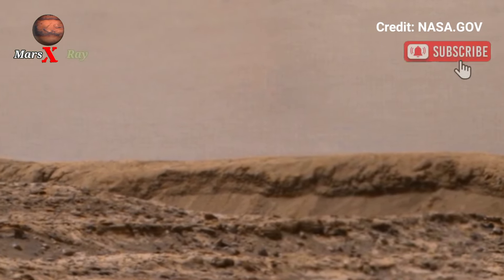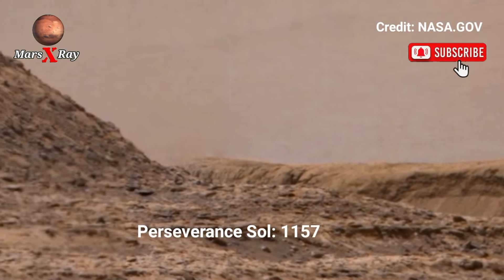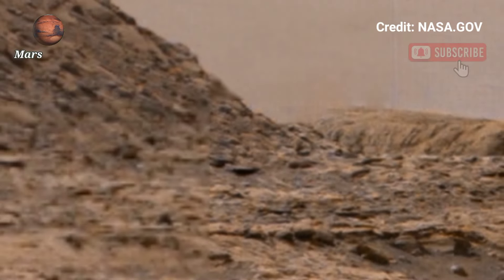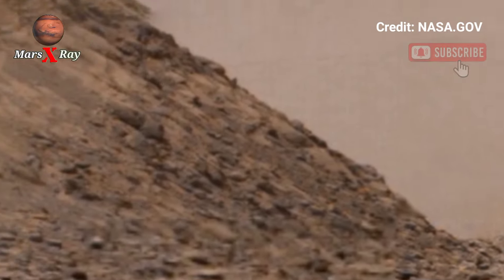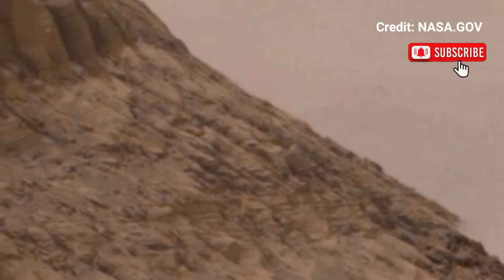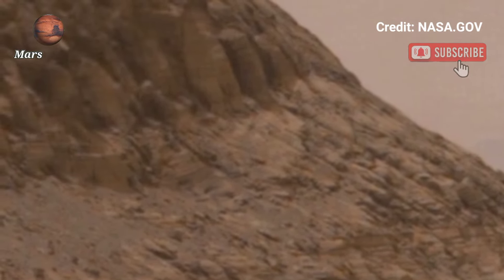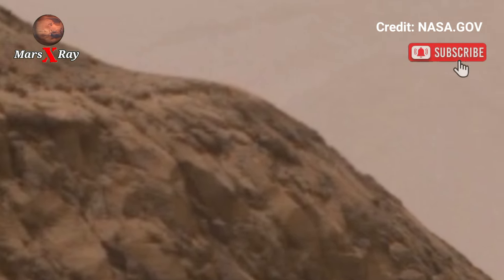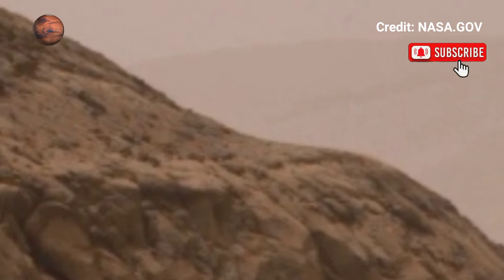Perseverance Rover Latest 4k Panorama of Mars Landscape Sol 1157: Mars 4k Video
Thanks ❤❤

CREDIT: nasa.gov